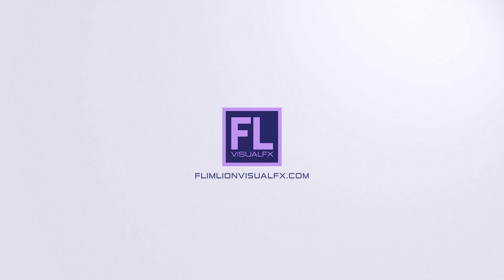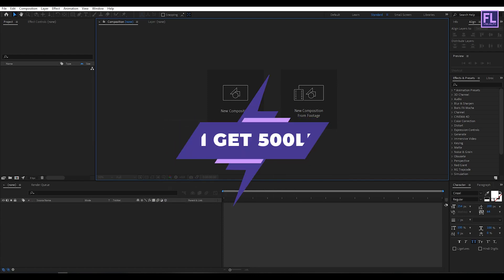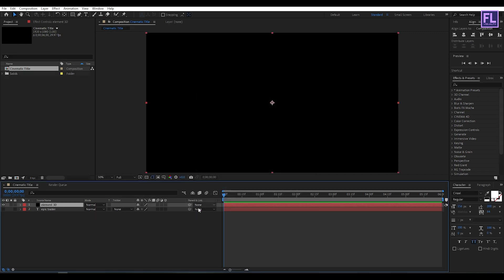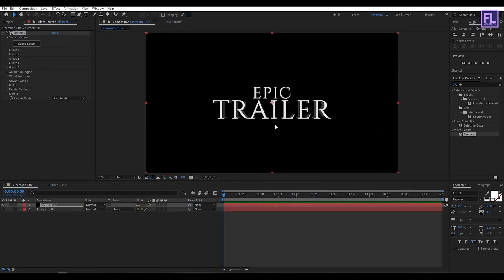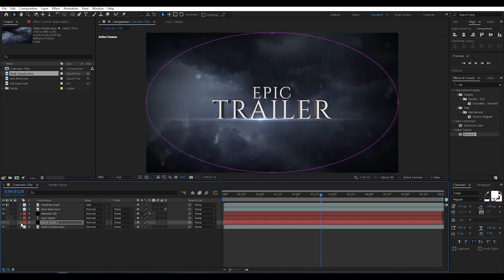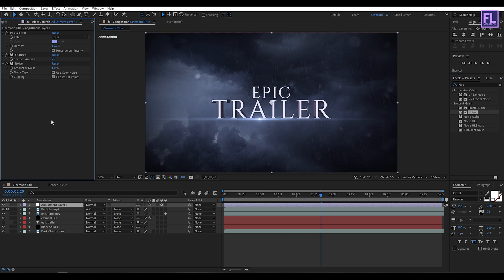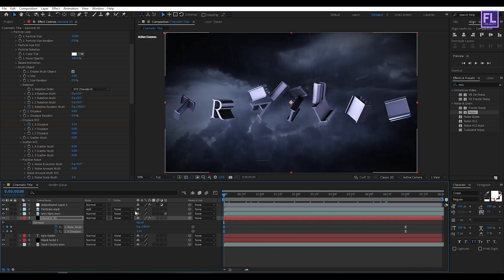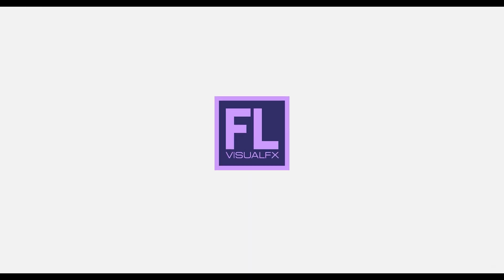Create 3D Cinematic Title Animation in After Effects - After effects Tutorial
Hey, what's up! in this, after effects tutorial, we will create a Brand New 3D Cinematic Title Animation in after effects. This video is about how you can create a Brand new 3D cinematic trailer animation in adobe after effects. this after effects tutorial also included how to create a 3D cinematic trailer in after effects, cinematic title in after effects, text animation after effects,  and more.

Download -

Download-